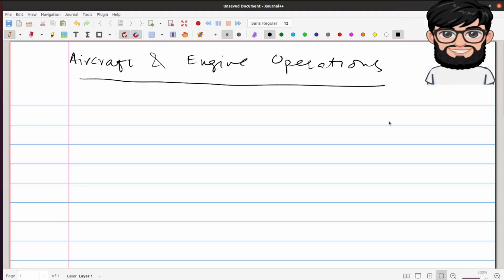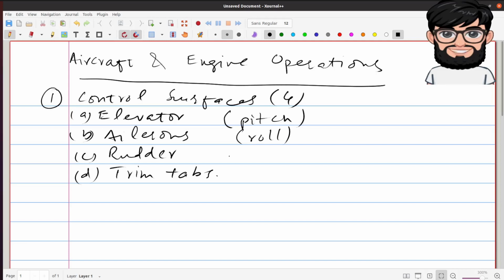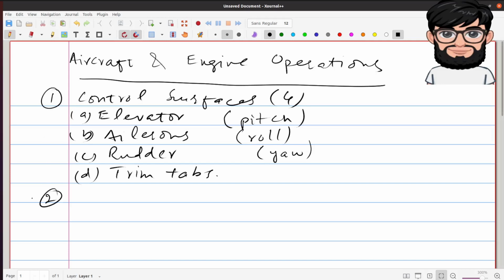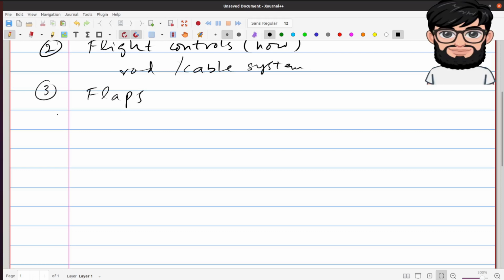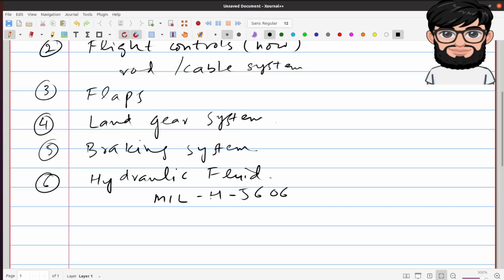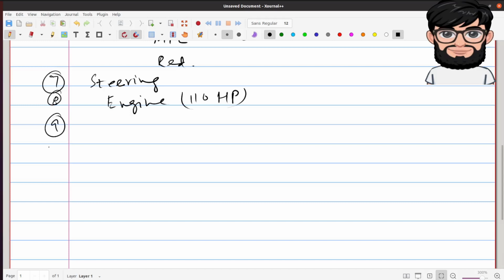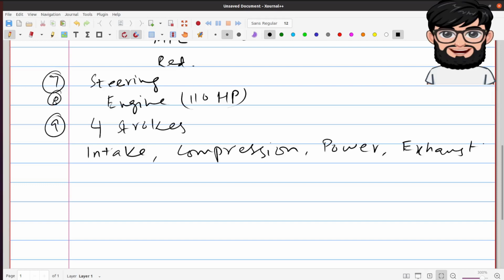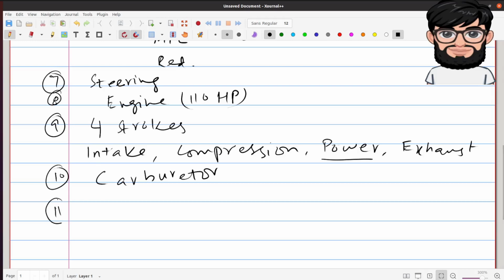Private Pilot License Oral Exam Preparation - Tutorial 19 - Aircraft And Engine Operations - Part 1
In this video I've covered following questions/topics related to Operation of Systems - Aircraft And Engine Operations.
1) What are the four main control surfaces and what are their functions?
2) How are the various flight controls operated?
3) What are flaps and how are they used?
4) Describe landing gear system on your airplane.
5) Describe breaking system on your airplane.
6) What type of hydraulic fluid does your aircraft use and what is it's color?
7) How do you steer airplane on the ground?
8) What type of engine does your airplane have?
9) What four strokes must occur in each cylinder of a typical four stroke engine?
10) What does the carburetor do?
11) How does the carburetor heat system work?